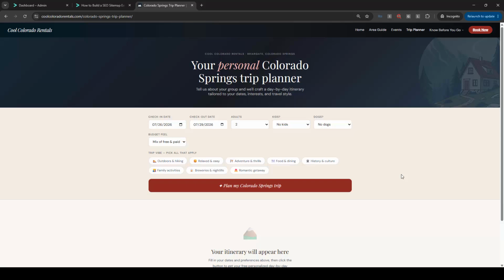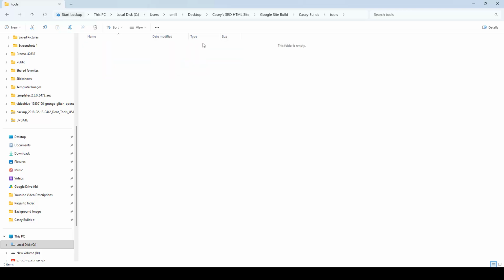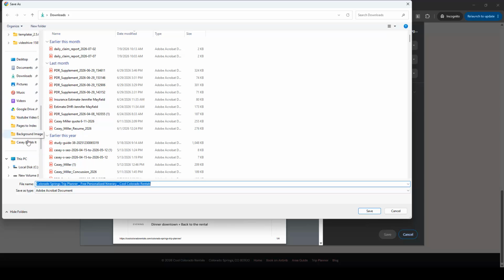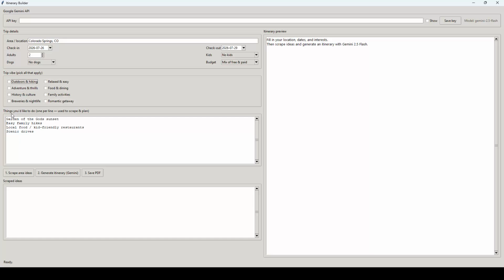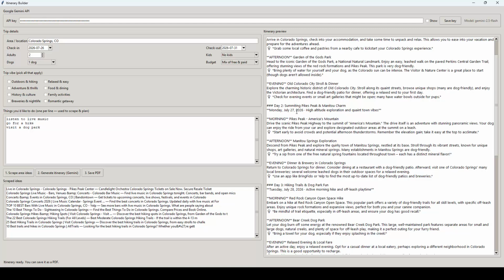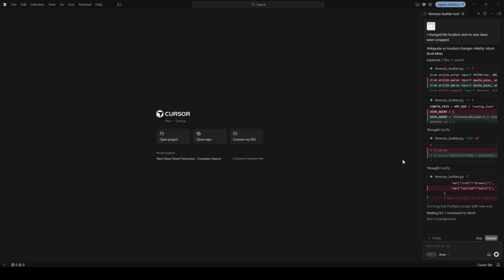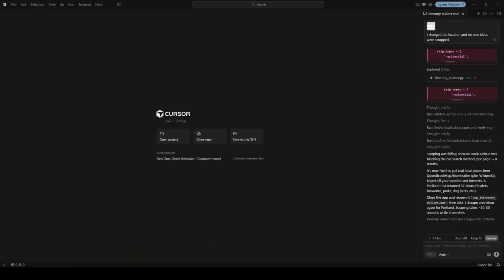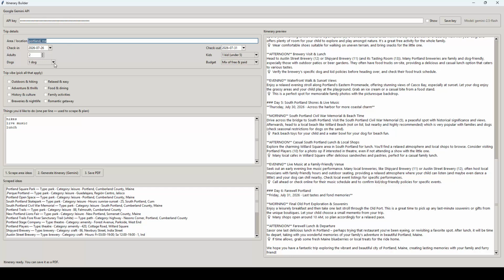Building a Python Itinerary Generator with AI and Location Scraping (Cursor + Gemini 2.5 Flash)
In this build session, I take on a fun challenge: creating a standalone Python itinerary planning tool from scratch using Cursor and Google Gemini 2.5 Flash. This project is a spin-off from an itinerary feature I originally built into an Airbnb-style website, but this time we're stripping it down into a self-contained tool and testing whether it can dynamically pull location-based ideas instead of relying on pre-scraped data.

Watch as I walk through the entire process, starting with pulling reference material from the existing website, feeding that as an example into Cursor, and defining the core features we want, including date selection, adult/kid/dog counts, budget preferences, custom activity requests, and PDF export functionality.

We test the tool live using Colorado Springs as an initial location, then push it further by trying Portland, Oregon and Portland, Maine to see how well it scrapes real businesses, restaurants, and activities from sources like OpenStreetMap, Wikipedia, and DuckDuckGo. I also break down the pros and cons of using free scraping methods versus paid APIs like Google Places, and share ideas for leveling up this tool with weather API integration, GPS-based distance filtering, and event APIs for concerts and local happenings.

This video is packed with real, unfiltered vibe-coding in Cursor, including debugging a broken location scrape, discussing API costs (Gemini Flash vs Claude), and exploring how a tool like this could scale into a full web application with database caching for previously scraped areas.

If you're interested in AI-powered travel planning tools, Python automation projects, or just want to see how far you can push Cursor and LLMs to build practical apps, this one is for you. The finished tool will be uploaded to the free tools section of the website so you can download it, plug in your own Google API key, and start customizing it yourself.

Whether you're building this for a personal project, an Airbnb business, or just want to learn more about scraping, AI-generated content, and Python GUI tools, there's a lot to unpack here.

Got an idea for a tool you'd like to see built?

0:00 Intro
0:39 Paid or Free Options
0:56 This Option: Build It
1:03 Set Dates & Guests
1:46 Late Afternoon Plan
1:51 Dinner at a Restaurant
1:56 Day 2: Red Falls Hike
2:08 Day 3: Railway & Evening
2:15 Evening S'mores
2:35 Find Files & Data
2:44 Website Updates
3:14 Let's Start Building
4:45 Define Area for Build
4:50 Area-Based Logic
4:57 Weather API Integration
5:06 Stormy Week Ahead?
5:31 Using the Tool
5:40 Location Slash Command
6:09 See What You Can Do
6:12 Scrape Information
7:46 Enter API Key
7:54 Save the Build
8:28 Use the Tool
9:27 Use the PDF
11:22 Extract Data
11:27 Store in JSON
11:36 Conditional Logic
11:40 Area & Time Input
11:43 Save to Database
11:49 Search for Data
11:53 Store & Search
12:20 Best Single Location
12:37 Ready to Go
12:51 Use the API
13:04 Generate API Key
13:07 Save API Key
13:10 Python Tool & API
14:12 Other Options
14:29 Generate Itinerary
14:42 Keep It Simple
15:43 Example Data
15:50 Stored Information
16:16 Event Listings
17:00 Events Appearing
17:15 Statewide Potential
17:33 Input Information
17:37 Background Process
17:48 Save PDF Output
17:57 Process Complete
18:30 Arrival Details
18:50 Pikes Peak Visit
19:30 Input Check
19:41 Additional Features
20:10 Local Things to Do
21:22 Find Local Activities
23:02 Other API Ideas
23:13 Extract Data
25:35 Travel Destination
26:28 It Works! Save It.
26:53 Build Finished
27:25 Let's Check Results
27:29 Live Music
28:13 Back to Cursor
28:28 See the Output
31:46 Cost Considerations
32:32 Pre-Known Data
32:38 More Options
32:45 Add Address
32:58 Travel Distance
33:16 Make Changes
33:30 For This Build
33:45 Generate API Key
34:02 Until Next Time